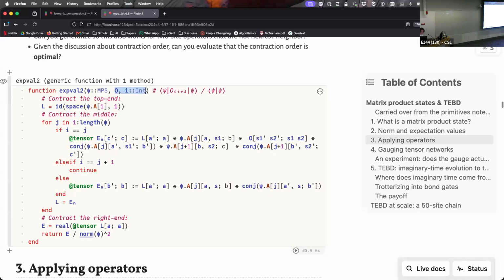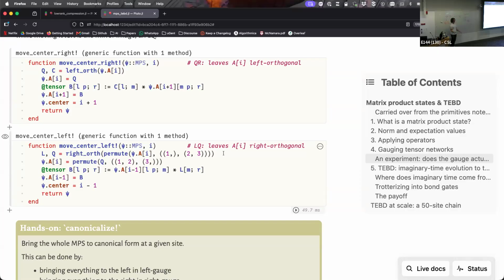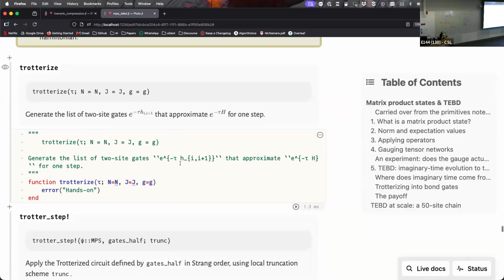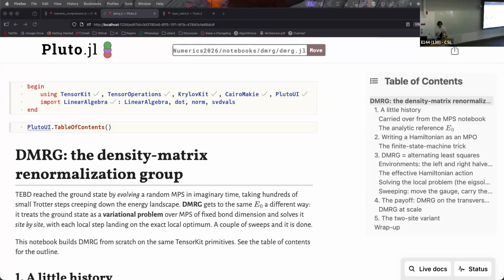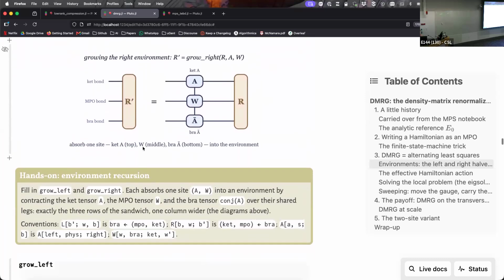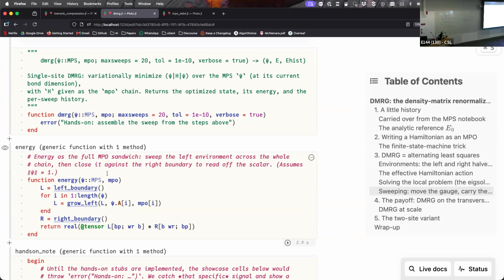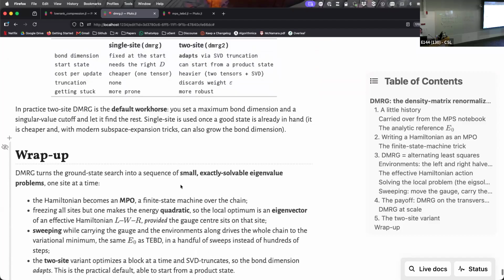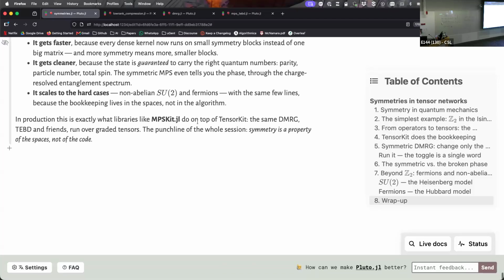QNumerics 2026 3-2 — Canonical MPS Algorithms: TEBD, DMRG & Symmetries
QNumerics Summer School 2026 — Session 3-2
Canonical MPS Algorithms with TensorKit.jl: TEBD, DMRG, and Symmetries
Instructor: Lukas Devos

This session advances matrix product state methods from local tensor operations to practical ground-state algorithms. Gauge freedom is used to put an MPS in mixed canonical form: QR/LQ sweeps make tensors on either side of an orthogonality center isometric, reducing norms and local expectation values to small contractions and making SVD truncations globally meaningful. The hands-on implementation moves the center efficiently, compares gauged and ungauged two-site truncations through fidelity, and builds time-evolving block decimation (TEBD) for imaginary-time evolution using a second-order Suzuki–Trotter sweep of local gates. The lecture then introduces matrix product operators (MPOs), including a finite-state-machine construction for local Hamiltonians, and derives density matrix renormalization group (DMRG) as variational optimization of effective one- or two-site eigenproblems with reusable left and right environments. Single-site and two-site sweeps are compared in cost, stability, and adaptive bond-dimension control. The final section uses symmetry-graded spaces and block-diagonal tensors in TensorKit.jl to accelerate calculations, with examples involving Z₂, U(1), SU(2), and fermionic symmetries.

Learning objectives:
- Canonicalize an MPS with QR/LQ sweeps and move its orthogonality center efficiently.
- Explain why canonical gauges simplify norms and expectation values and make local SVD truncation globally optimal.
- Implement imaginary-time TEBD with Suzuki–Trotter gates, center sweeps, renormalization, and bond truncation.
- Construct an MPO for a local Hamiltonian using a finite-state-machine representation.
- Build single- and two-site DMRG sweeps from effective eigenproblems and cached environments.
- Exploit symmetry-graded tensor spaces to block-diagonalize computations and compare Z₂, U(1), SU(2), and fermionic cases.